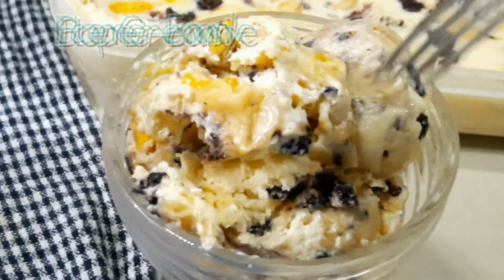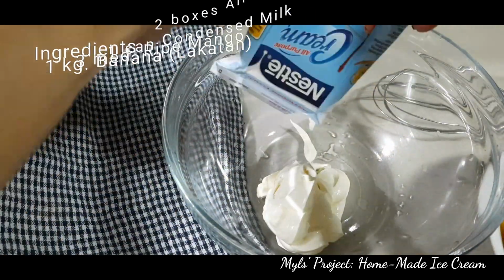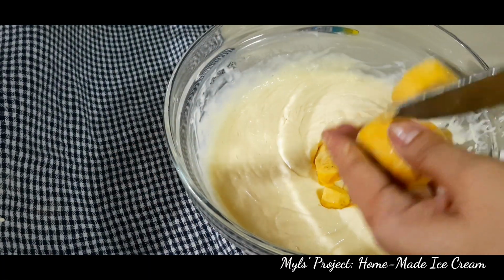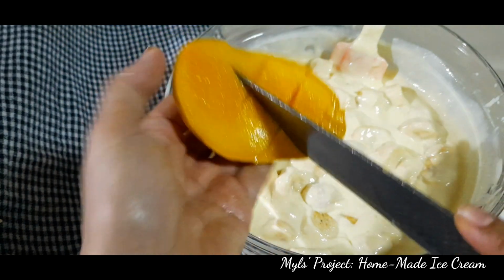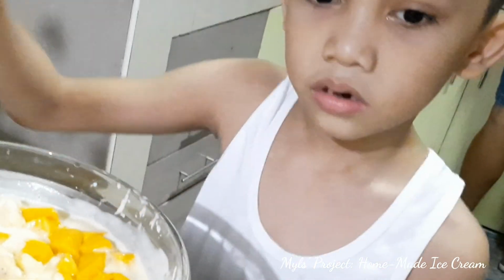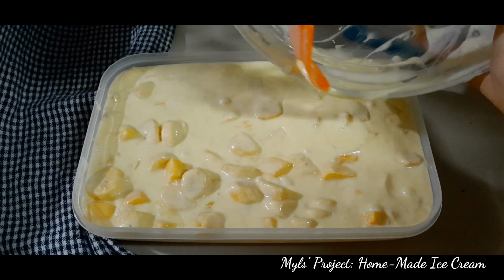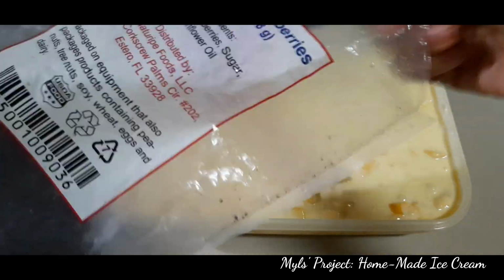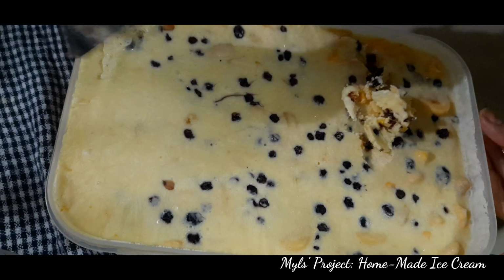Super Easy Home-Made Ice Cream | My Mom's Recipe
Because my mom always brags about how masarap this recipe is, I'm sharing it with you. This is her Super Easy Home Made Ice Cream. ENJOY!

Ingredients
1 kg. Banana
3 pcs. Medium Ripe Mango
1 can Condensed Milk
2 packs/can All Purpose Cream
1/4 cup Dried Blueberries (Optional)

Note: My mom's original recipe is made of just bananas, cream and milk. But when I told her that I'll be doing a vlog about it, she said I add mangoes. Then later during filming I have decided to add blueberries. Lol Thankfully, this turns out super awesome! I tell you, this really is worth a try. ENJOY! 😚

Production and editing: Myls Project